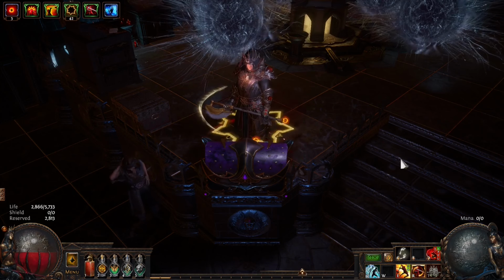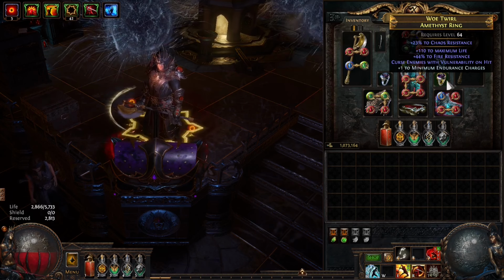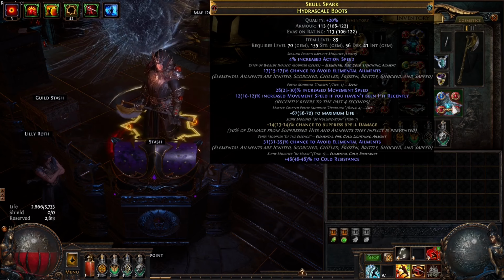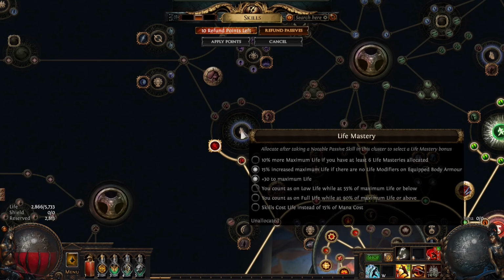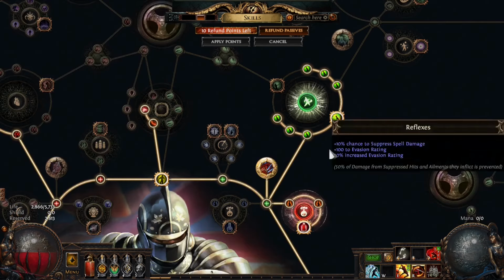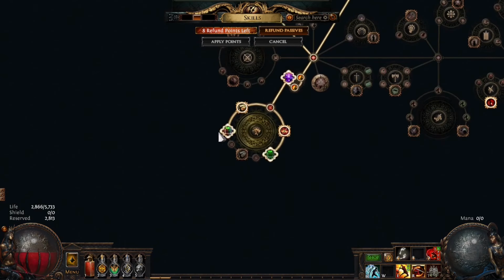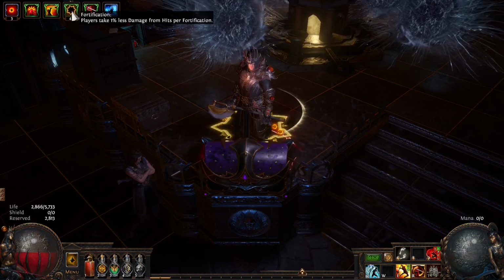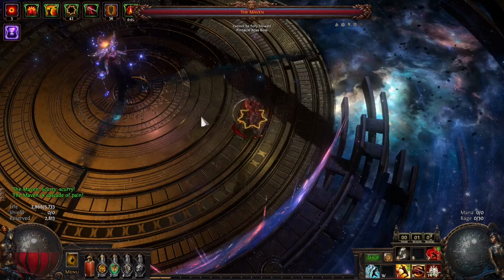【Path of Exile】Bladestorm Champion | FINAL UPDATE | 3.26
VGM by @KamilOrmanJanowski

Timestamps:

00:00 Intro
2:18 Overview
3:50 Upgrade #1: Recombinated 2H Axe
4:28 Upgrade #2: Harvest Crafted Jewelry
5:34 Upgrade #3: Armor/Evasion 6L Chest
6:37 Upgrade #4: Fossil Crafted Helm
7:21 Upgrade #5: Essence Crafted Boots
8:34 Upgrade #6: The Celestial Brace
10:34 Flasks
11:24 Passive Skill Tree
14:02 Cluster Jewel
16:01 Watcher's Eye
16:35 Immutable Force
17:41 Lethal Pride
18:58 Runegraft of the Bound
19:34 Further Upgrades
20:01 Closing Thoughts
22:38 Outro